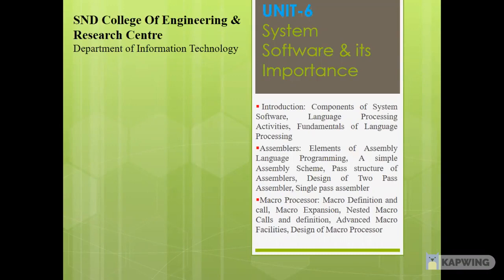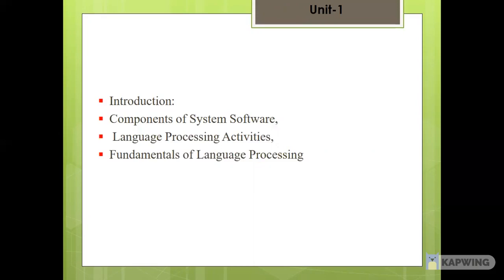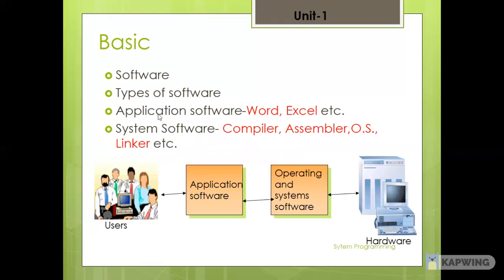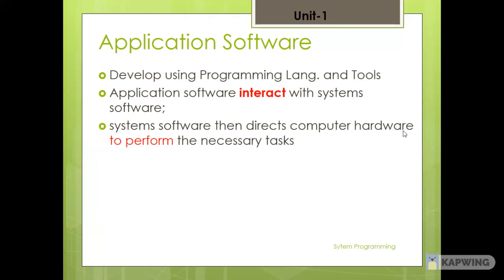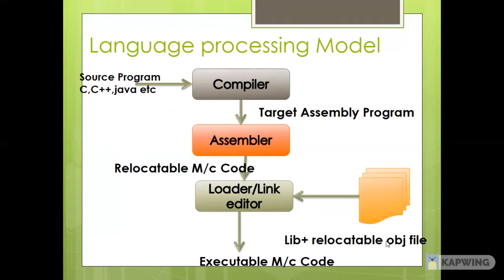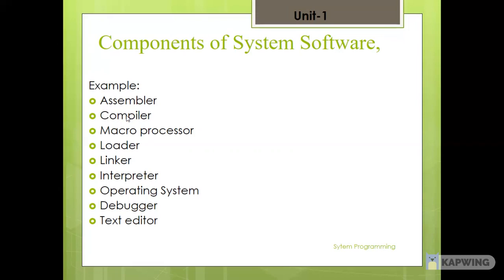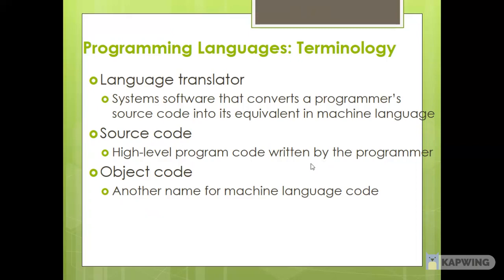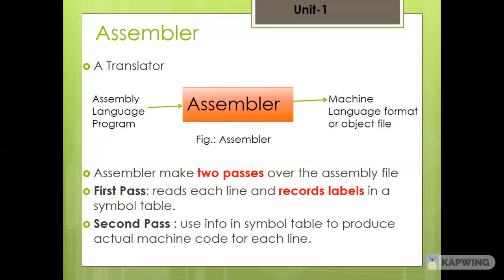Operating system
OS Introduction to System Programming